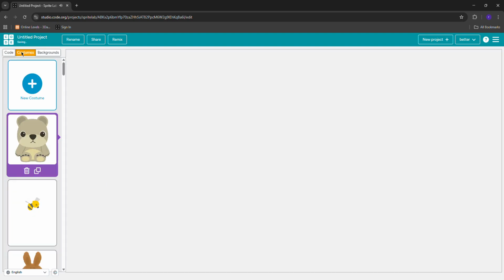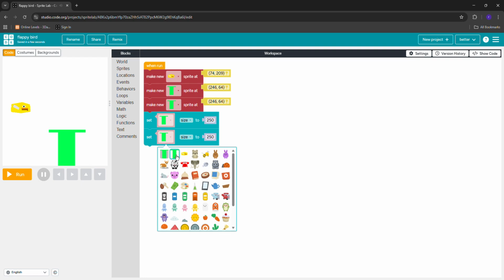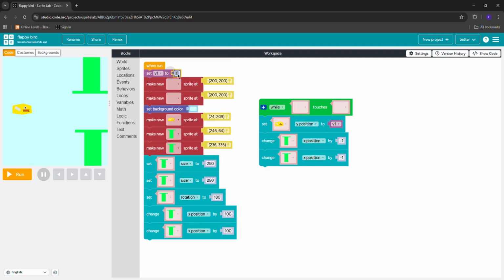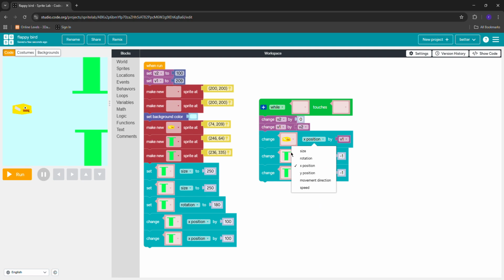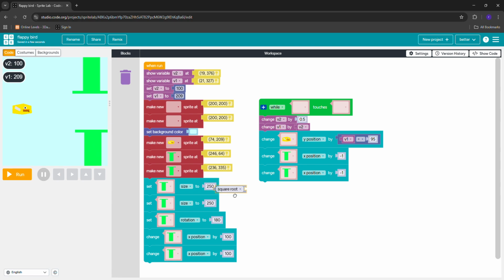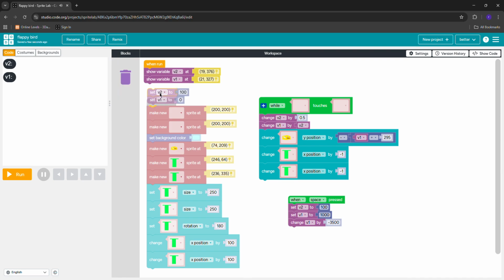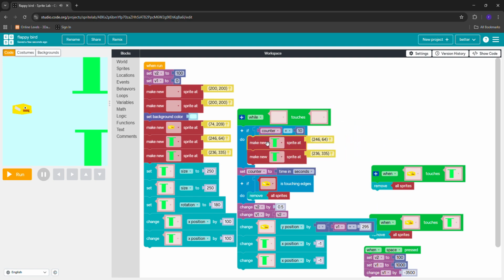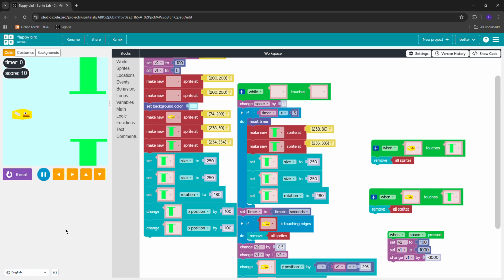How to make Flappy Bird in Code.org!